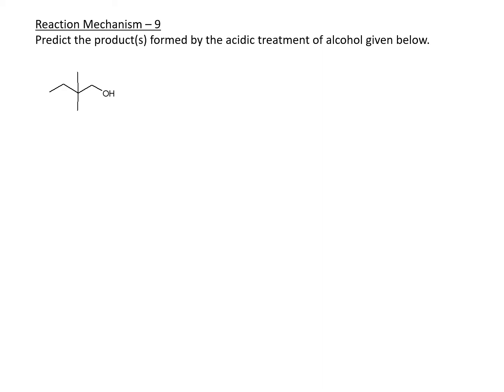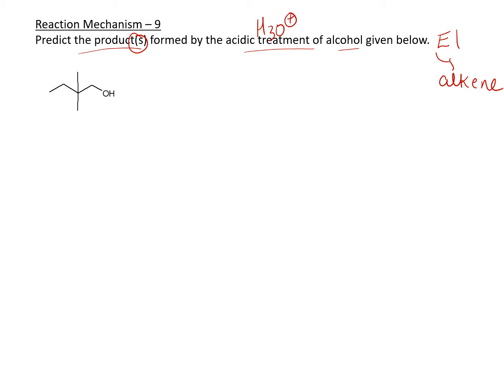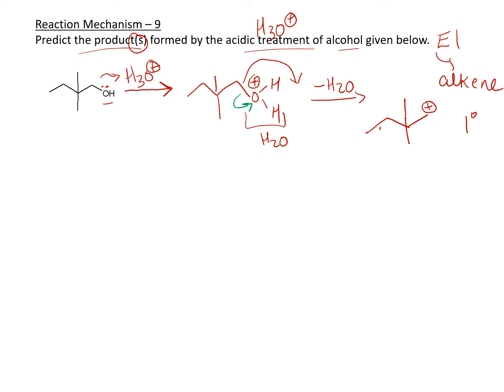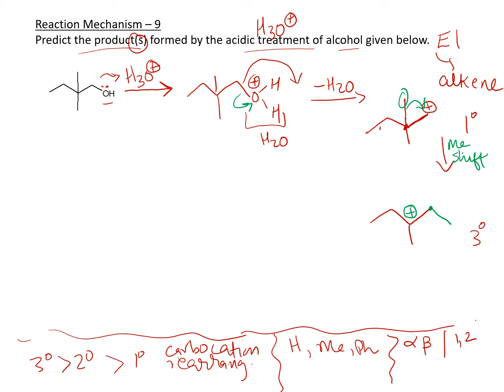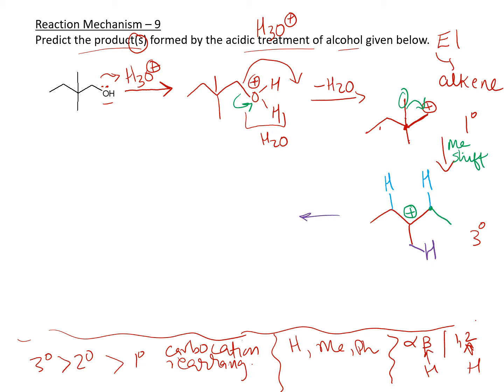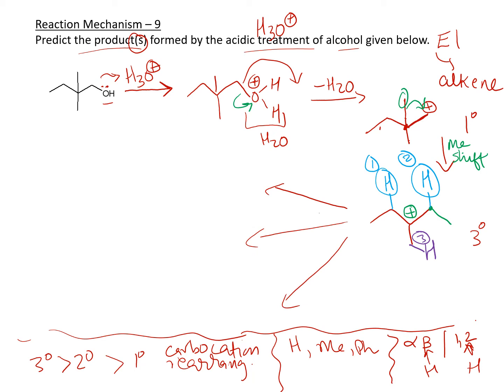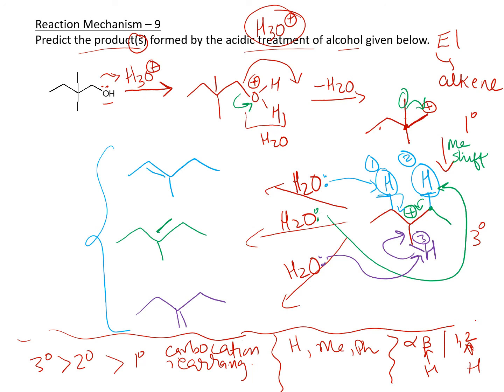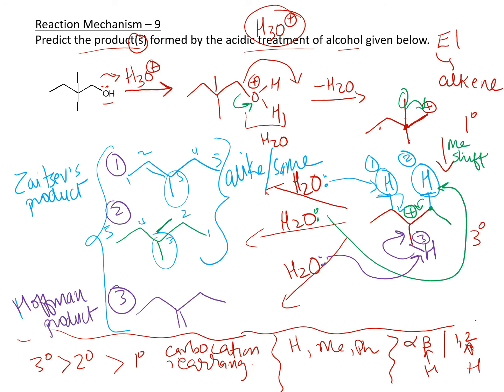07 17RxnMechanism 9 E1